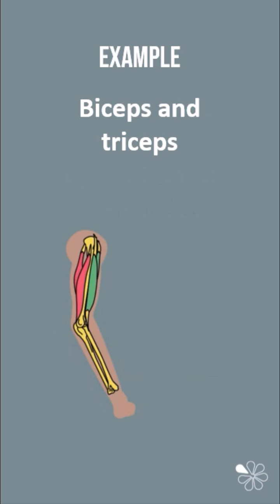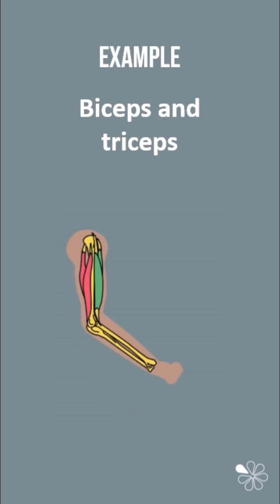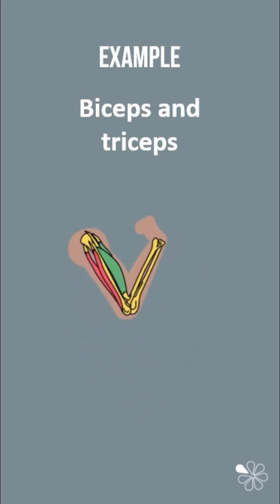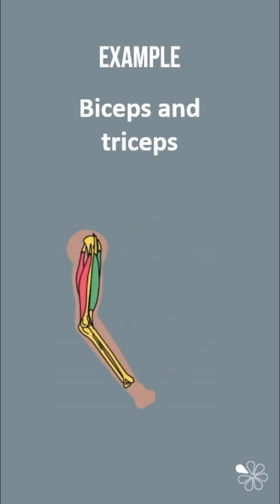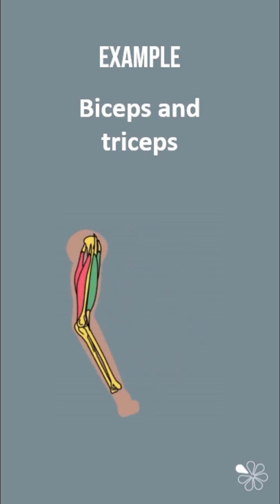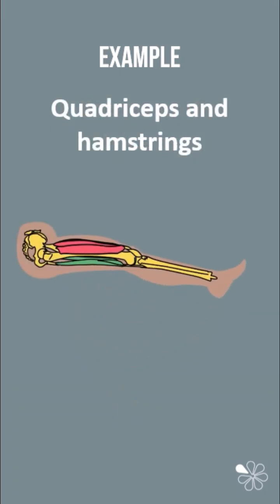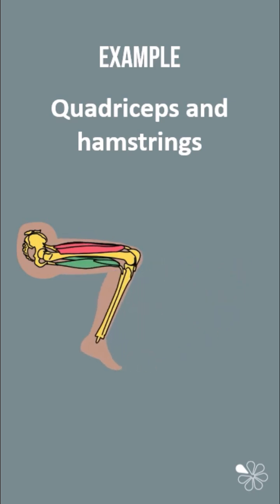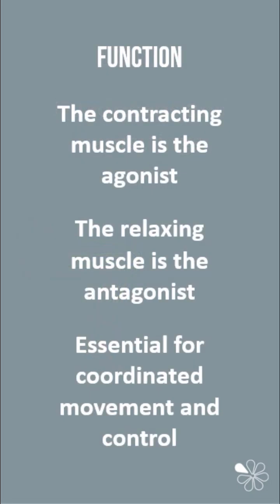Antagonistic Muscle Pairs | 60 Second Health & Social Care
A 60 second explainer on the function of antagonistic muscle pairs, for students of Health & Social Care.